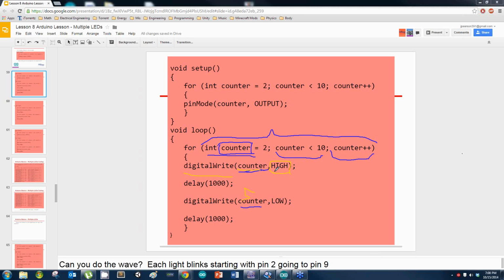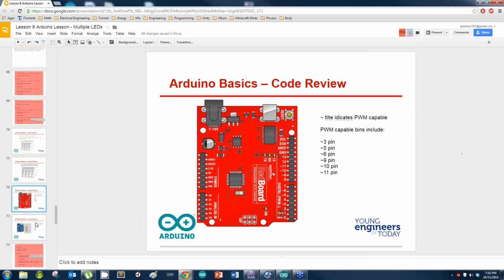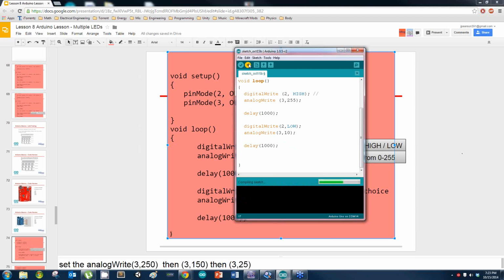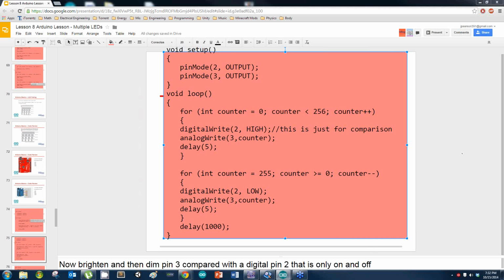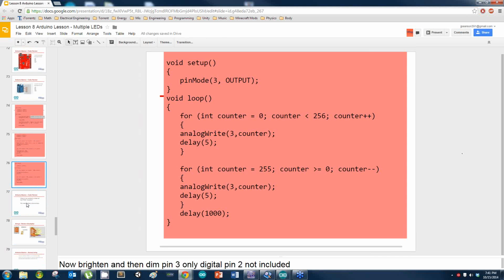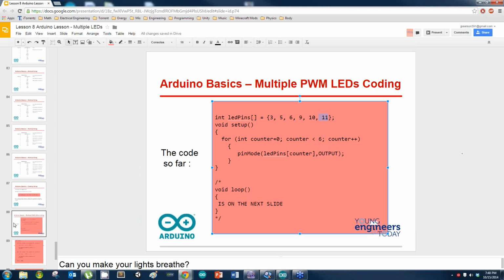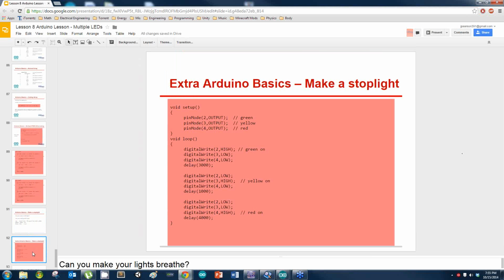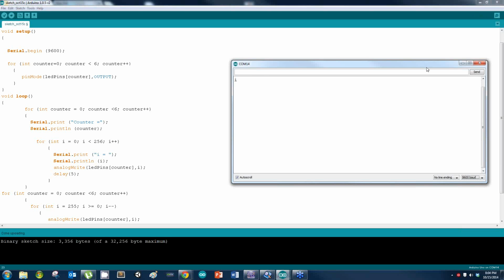7pm Oct 15th PWM